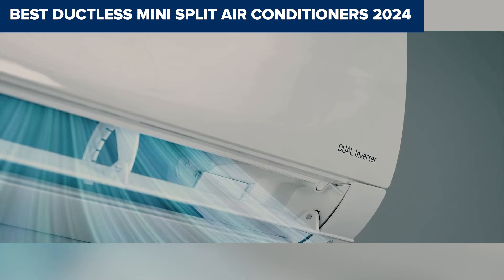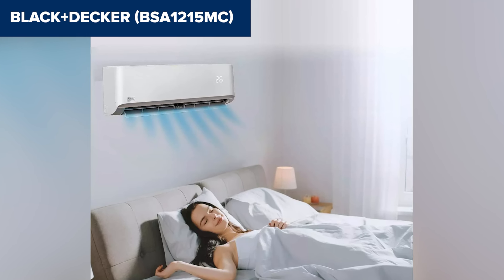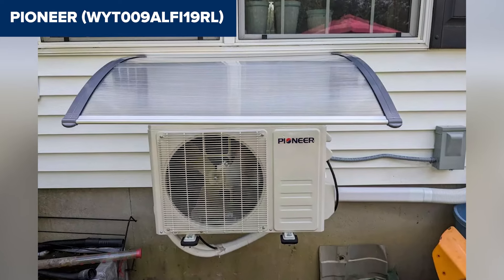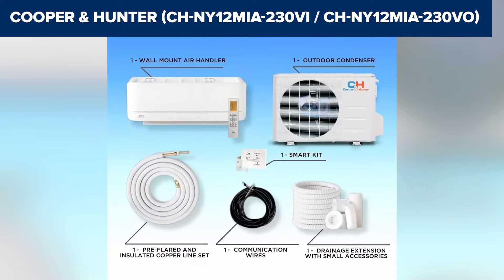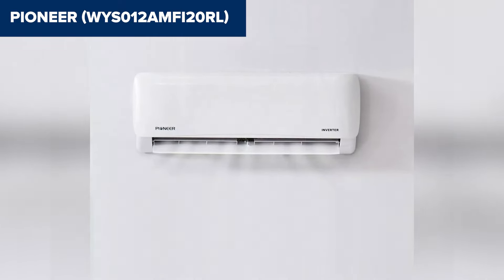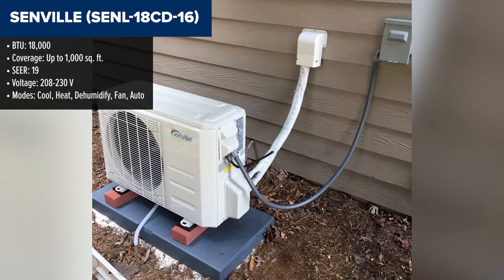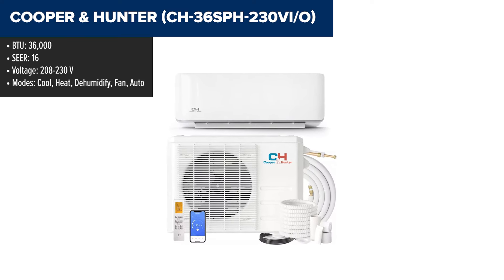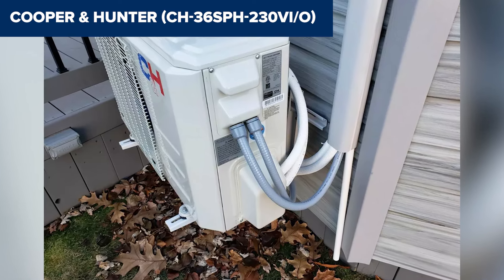TOP-6. Best Ductless Mini Split Air Conditioners 2024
BLACK+DECKER (BSA1215MC)